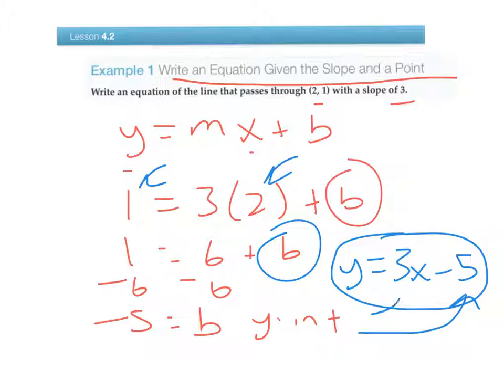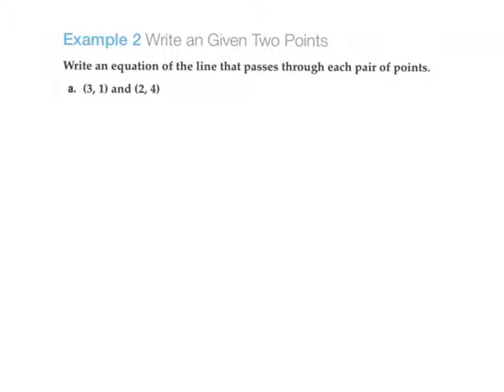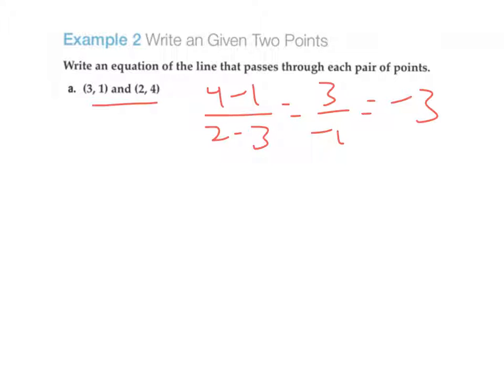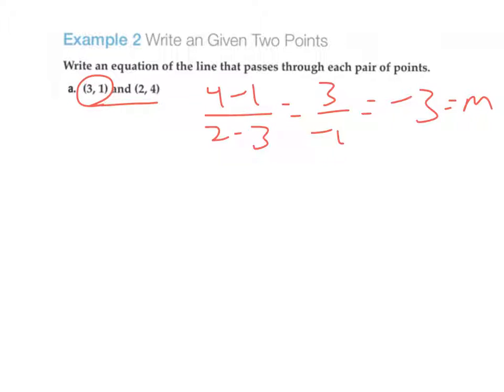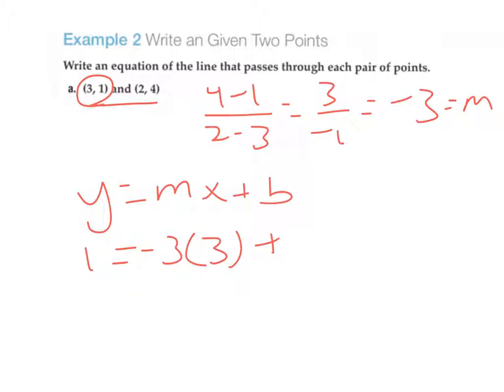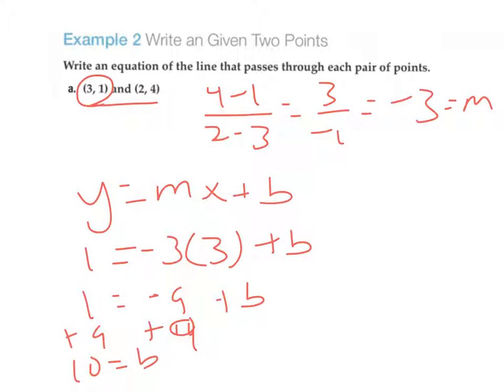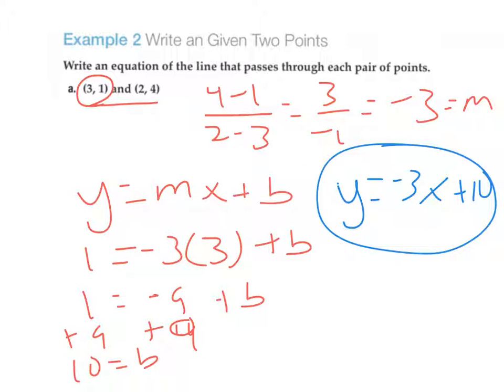Assign#15 4-2 writing equations in slope form